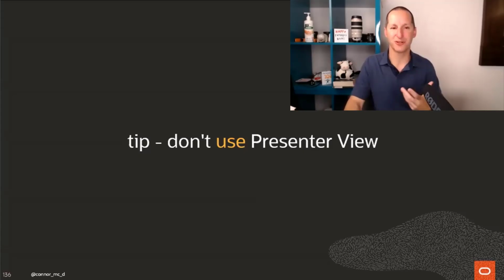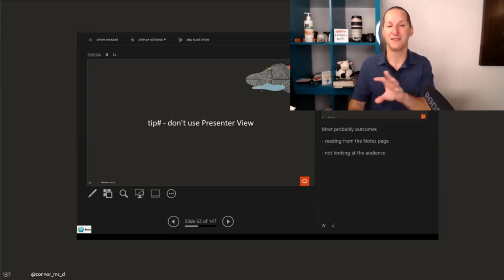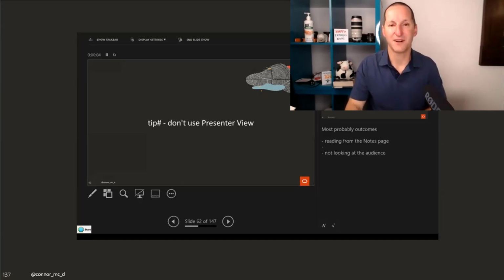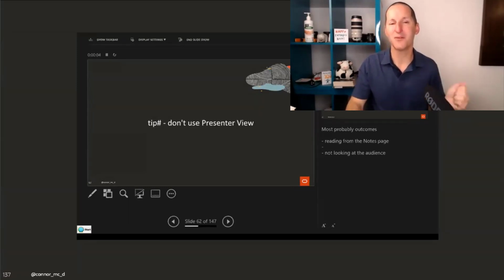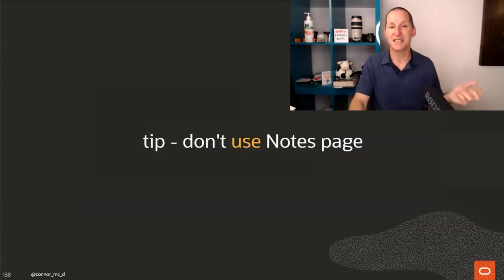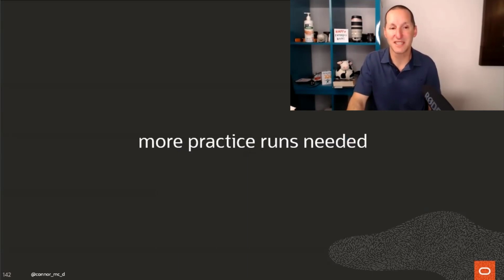Nailing your tech talk .... the presentation and the demo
Part 7 of an 8 part series on building and delivering a great tech presentation!

To keep the audience engaged, the content needs to be great, but that is not the same as overwhelming the audience with content. Minimalist trumps verbosity. And when it comes to the demo...that can be the make (or break) moment!  How do you avoid crashing and burning on the big day?

The Podcast!